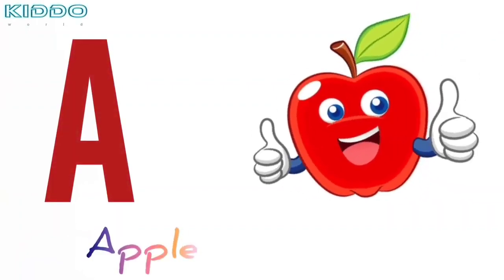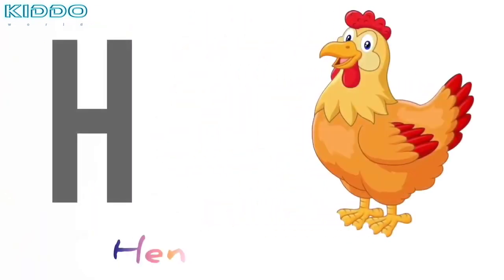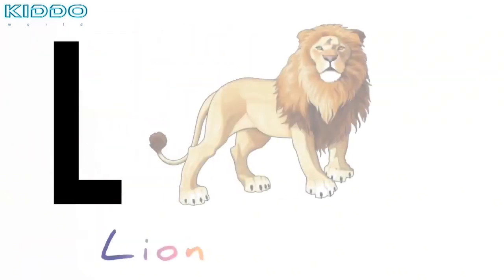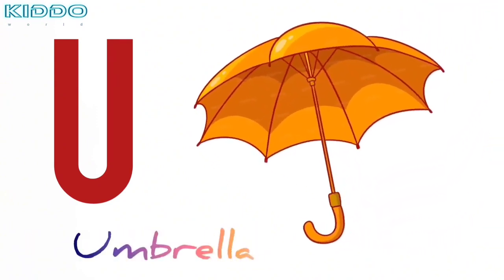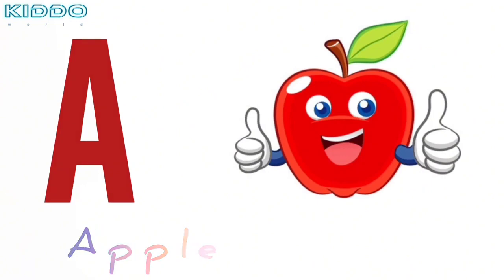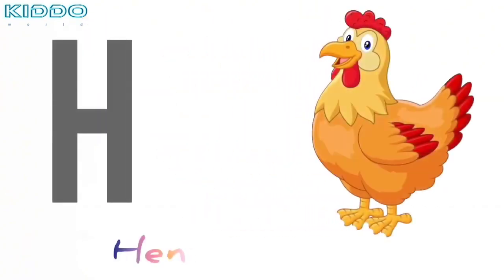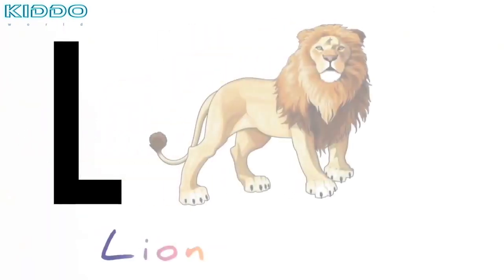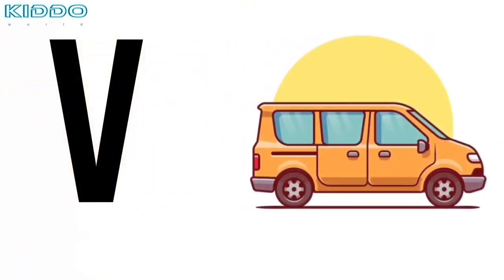English alphabet song | Alphabet with animals name | phonics song for kids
abc with sounds phonics
abc with sounds
abc with balloons
Abc with phonics
abc without music
abc with pictures
abc with song
abc with animals
abc without song
alphabet with sounds
alphabet with phonic sound
alphabet with pictures
alphabet with BTS
alphabet with sounds for kindergarten
alphabet with phonics
alphabet without music
alphabet with words
alphabet with spelling
alphabet with animal names
alphabet song
alphabet sounds
alphabet song nursery rhymes Jollibee
alphabet cartoon
alphabet phonics song
alphabet song for kindergarten
alphabet train
alphabet abc
alphabet sound phonics
alphabet sound for kindergarten
English alphabet with sound
English alphabet with phonics sound
English alphabet with pictures
English alphabet with words and pictures
English alphabet with song
English alphabet without music
English alphabet with pronunciation